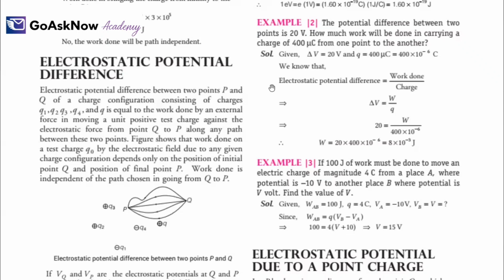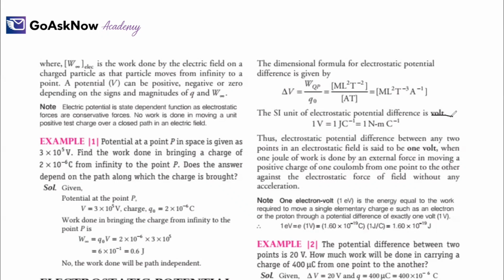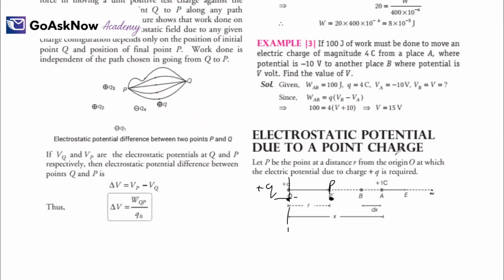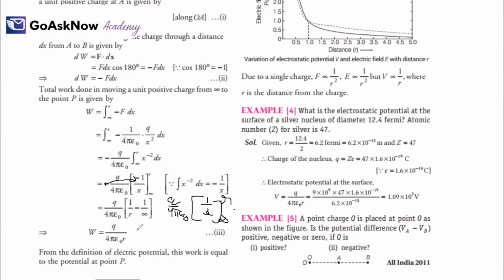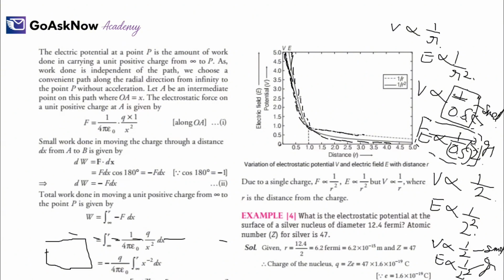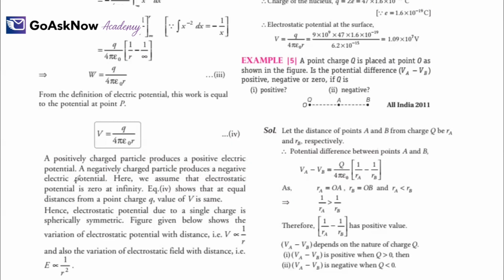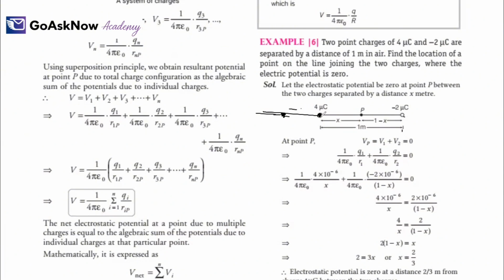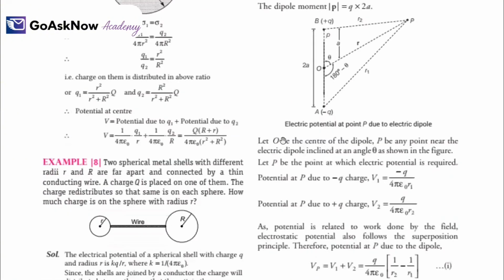Electric Potential Explained | Class 12 Physics | Chapter 2 Part 1 | NCERT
In this video, Mr. Manish explains Chapter 2 – Electric Potential & Capacitance (Part 1) for Class 12 Physics (NCERT) in a clear and exam-oriented manner.

📘 Topics covered in Part 1:

Electric potential

Potential difference

Work done in an electric field

This session is ideal for board exam preparation, competitive exams, and conceptual clarity.

👉 Watch till the end for step-by-step explanations and examples.